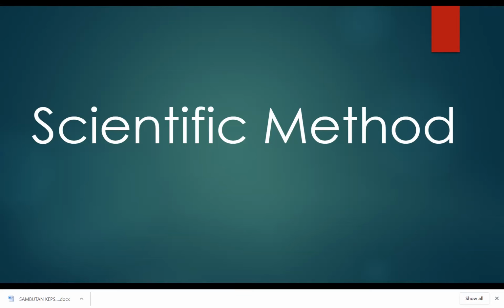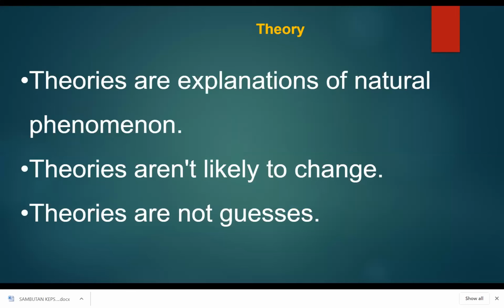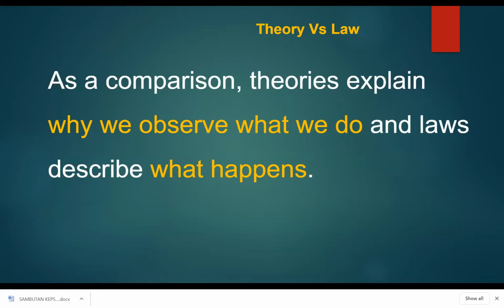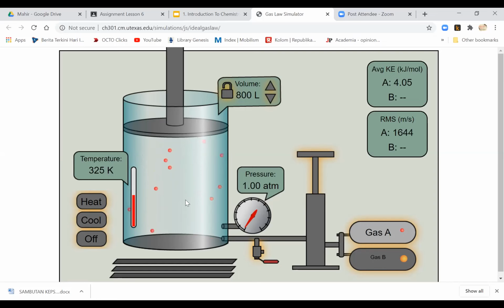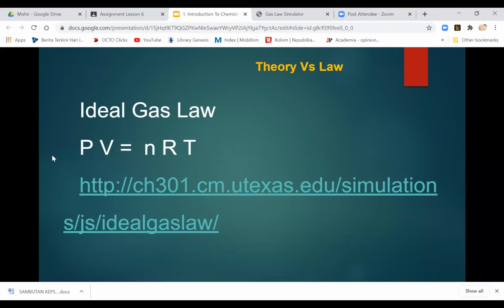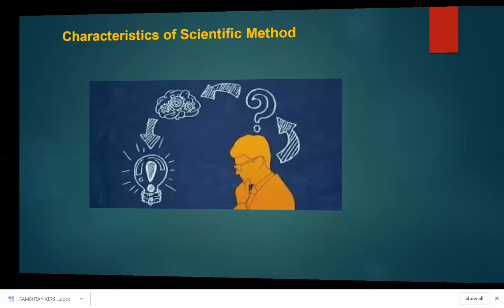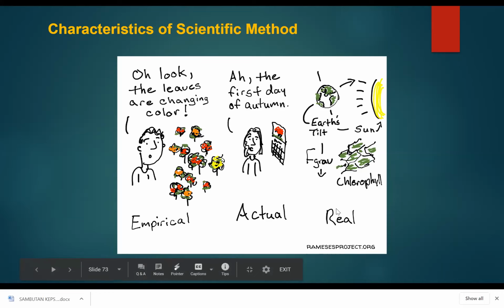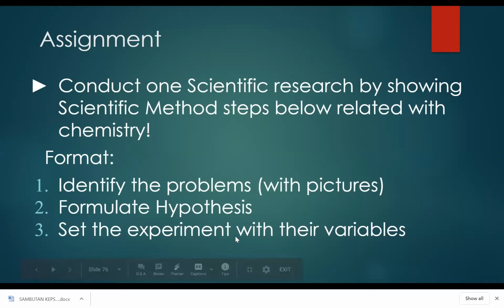Introduction to Chemistry Lesson 5-6